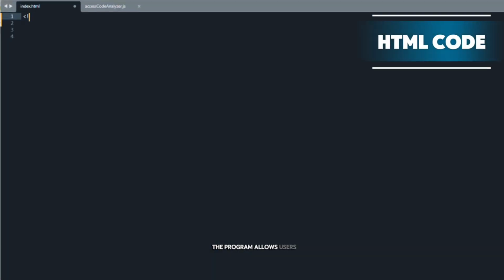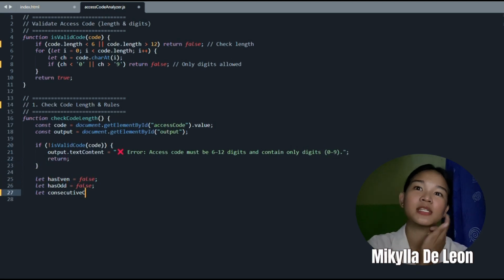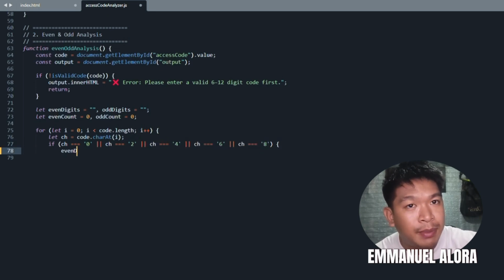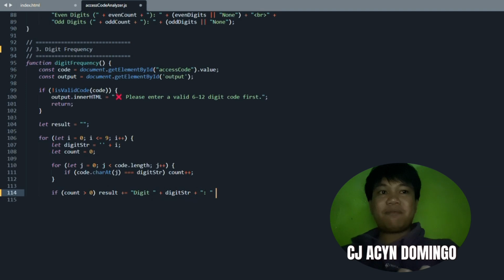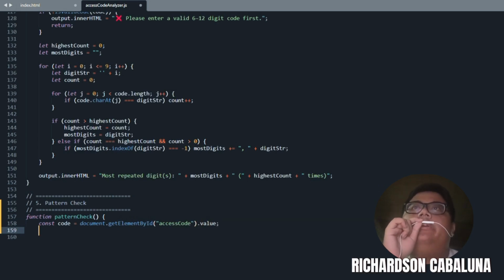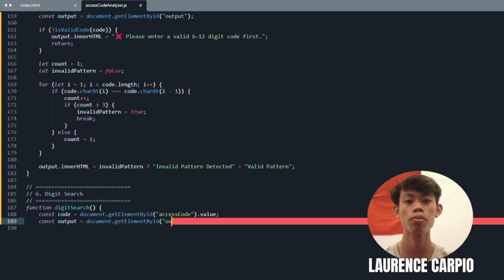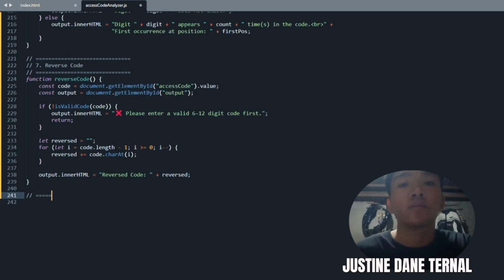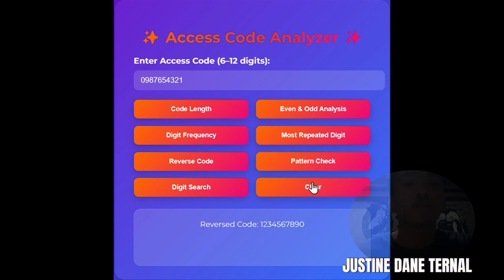ITEW2 | Prelim Group Research Project | PnC BSIT 2IT-C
✨ Access Code Analyzer | Web-Based Project ✨

A technology company uses secure access codes to control entry to restricted systems. These codes are manually entered and validated as strings to prevent errors and security issues, especially when leading zeros are present.

This project features a web-based Access Code Analyzer that validates and analyzes a single access code entered by the user.

👥 Group Members
De Leon, Mikylla (Leader)
Alora, Jose Emmanuel
Cabaluna, Richardson
Carpio, Laurence
Domingo, Cj Acyn
Fernandez, Harvey
Ternal, Dane Justin

🎬 Presentation Flow
🕒 01:11 – Mikylla De Leon (Code Length)
🕒 02:58 – Jose Emmanuel Alora (Even & Odd Digits)
🕒 05:00 – Cj Acyn Domingo (Digit Frequency)
🕒 06:25 – Harvey Fernandez (Most Repeated Digit)
🕒 07:19 – Richardson Cabaluna (Pattern Check)
🕒 09:28 – Laurence Carpio (Digit Search)
🕒 10:37 – Dane Justin Ternal (Code Reversal)